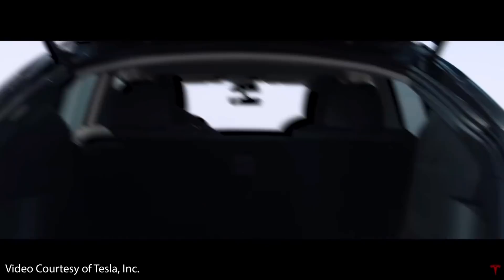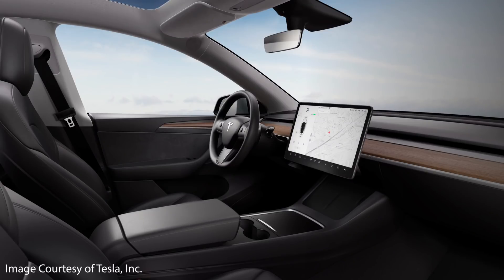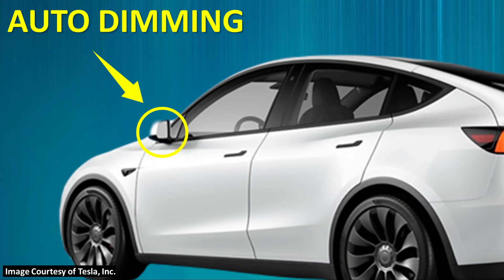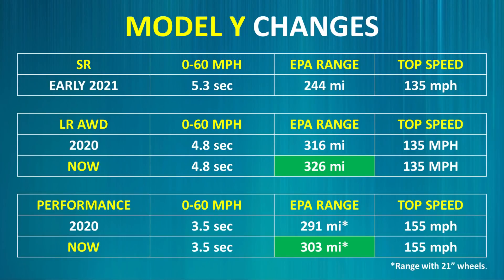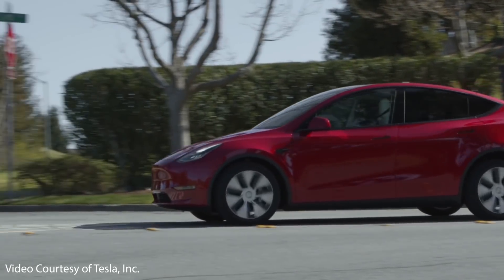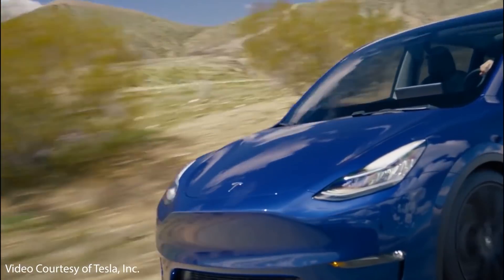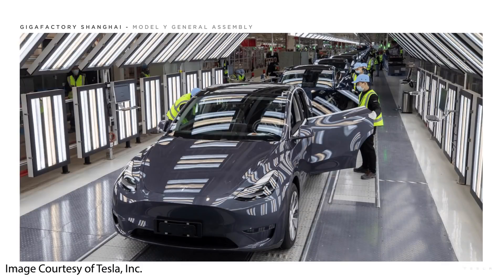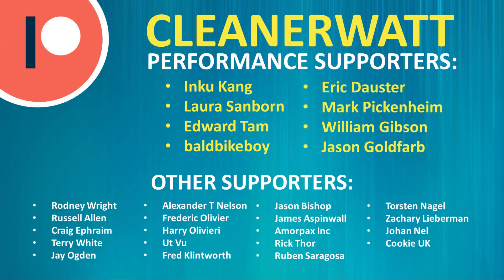Tesla Model Y 2020 vs 2021: How Much has Model Y Improved?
Tesla officially started MODEL Y deliveries in MARCH of 2020, and although it has only been about a year and a half since its release, several significant updates and changes have been made to the Model Y even over this short period of time. In this video, I discuss those changes.

Financially Support Cleanerwatt:

1.

Image & Video Clip Sources:

1. Tesla Video/Pictures: Courtesy of Tesla, Inc.
2. Blue background picture source: Pexels.com
3. Crash Test Video Clips Source: NHTSA

All of the content found in this video is based on my own opinion and should not be regarded as financial advice. I am not a financial advisor and this is NOT in any way a recommendation or offer to buy or sell securities. While the information in this video is believed to be correct at the time of recording, no guarantees are being made about the accuracy of the information presented in the video. Please consult a licensed professional, or do your own research before making any financial decisions.  As of the recording of this video, I am NOT invested in Tesla (TSLA) stock or securities.